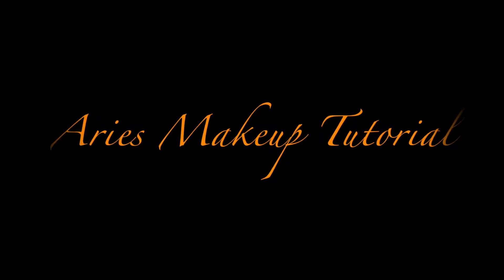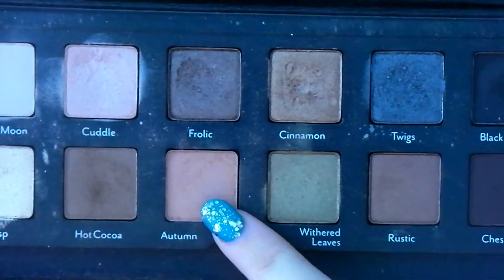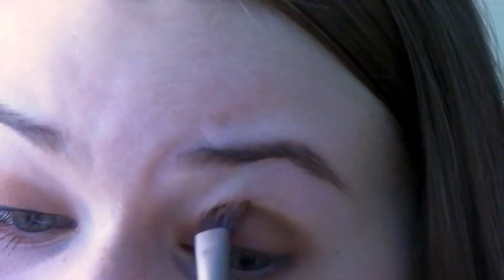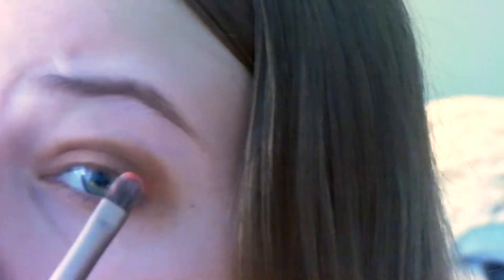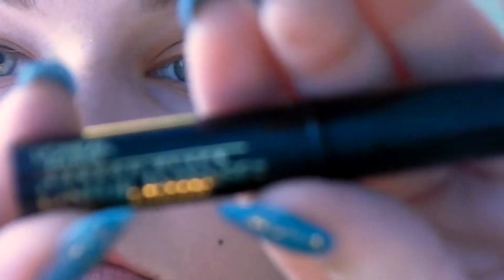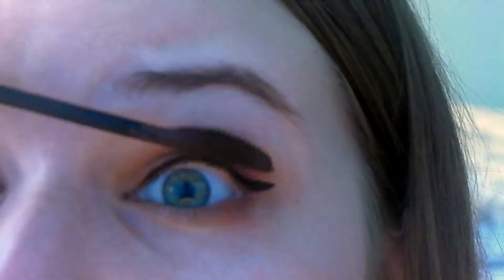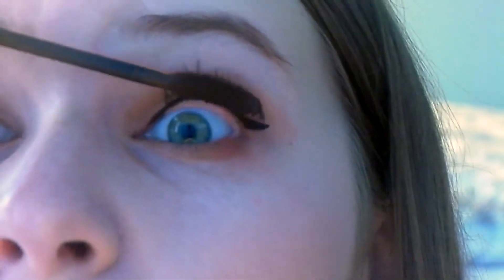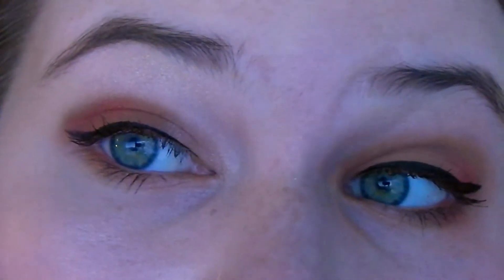Aries Makeup Tutorial! ASTROLOGY INSPIRED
Hey! Long time, no tutorial! I thought I'd do a series of more dramatic looks inspired by astrology. I'm experimenting with theater makeup and I'm trying to up my artistry, so let me know what you think! The next will be up in a little while!